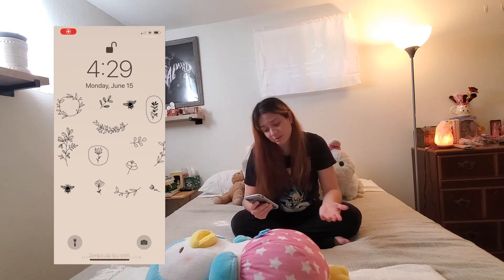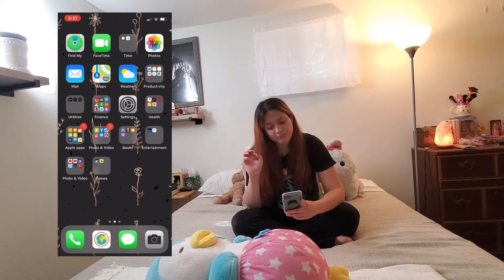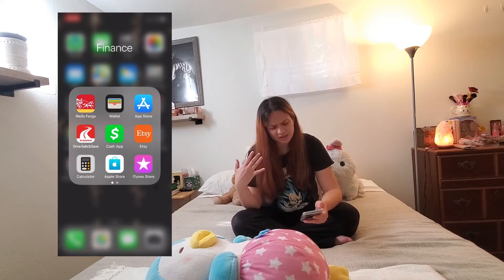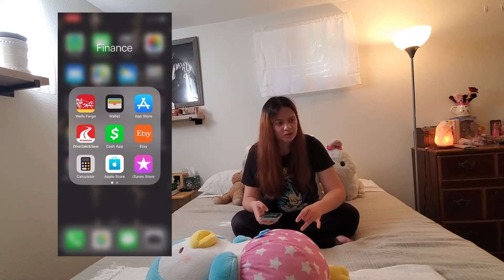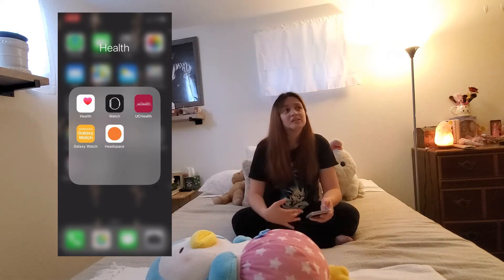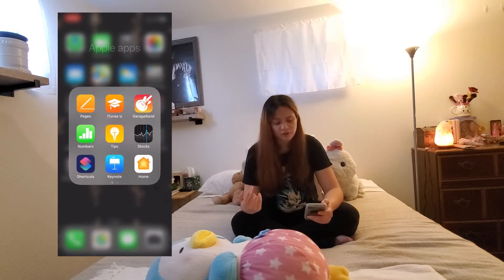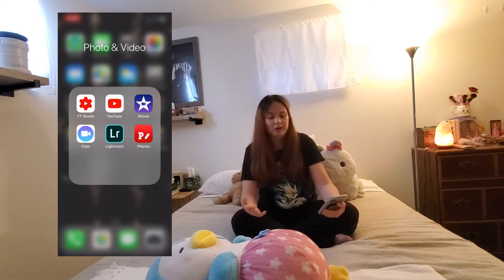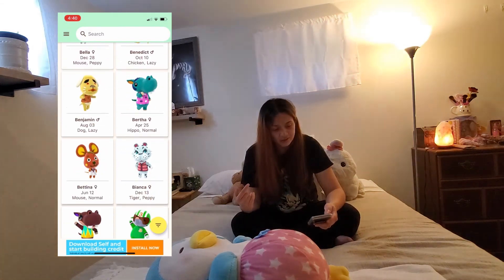What's On My iphone 11 pro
Hi everyone!

Thank you all for dropping by to today's video! It means a lot to me that you did. That means that you care! How are you all doing? Anyway, This is a video where I get show off my beautiful new iPhone! Previously, I've been rocking a Samsung Galaxy S10e, but could not get used to using the UI. It's just not for me. I honestly tried. Sorry android, iPhone is better for me, anyway.